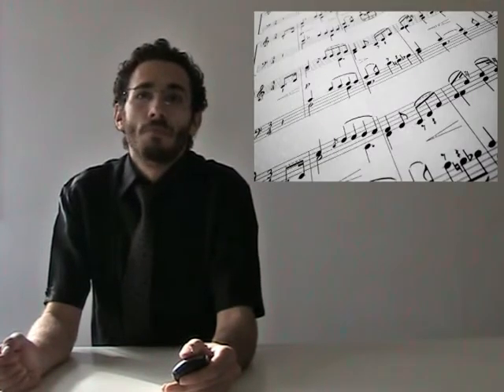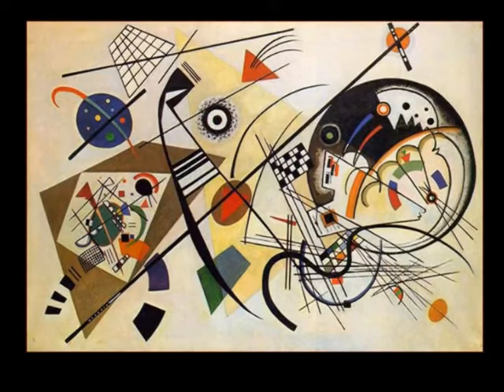A New Century Module 2 European Expressionism Pt 2